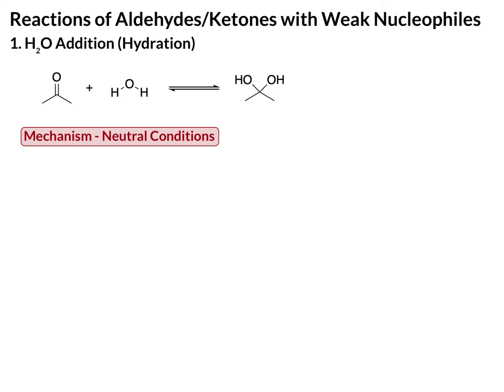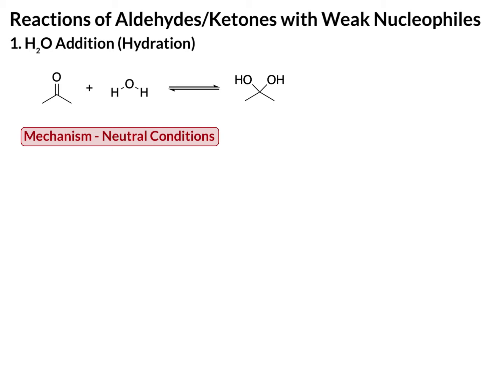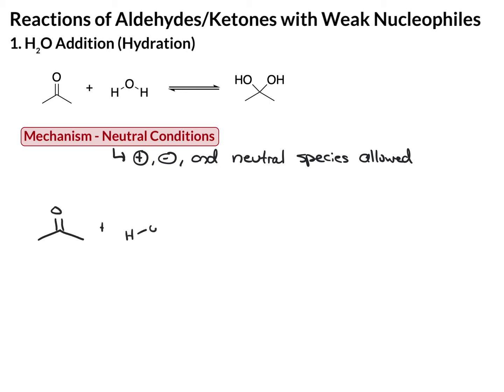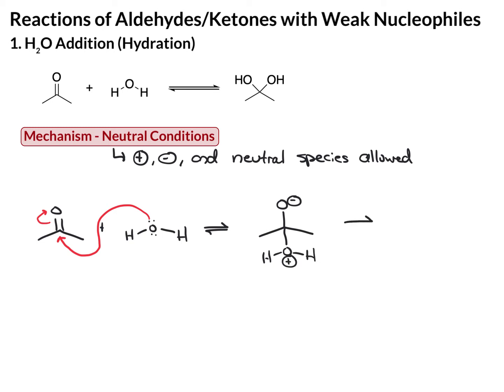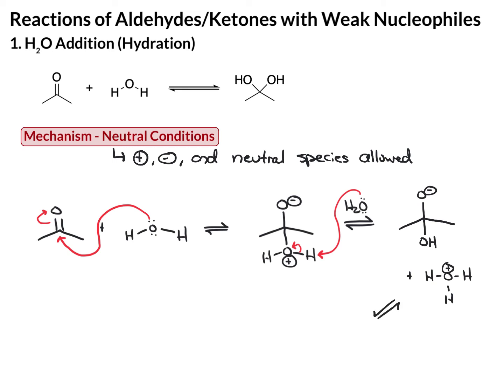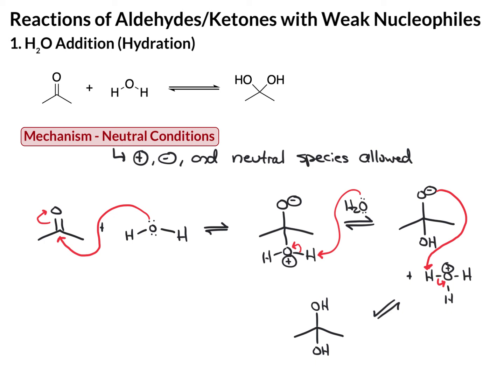Hydration Mechanism – Neutral Conditions